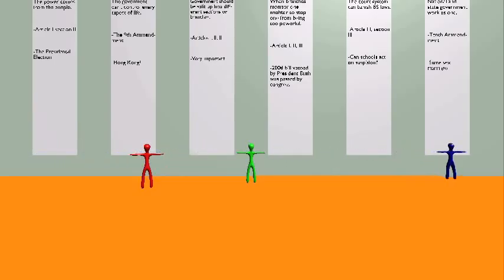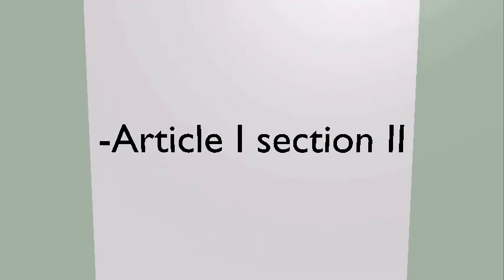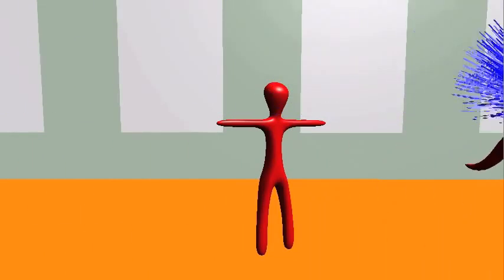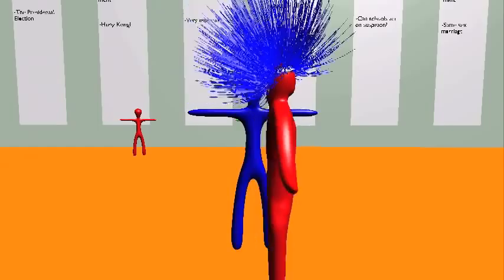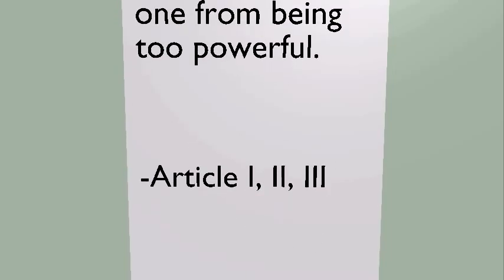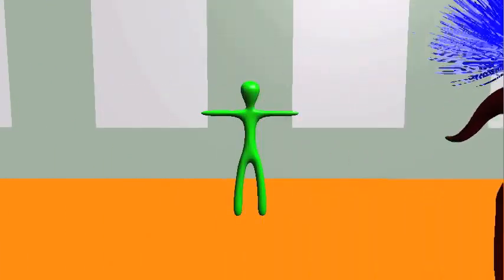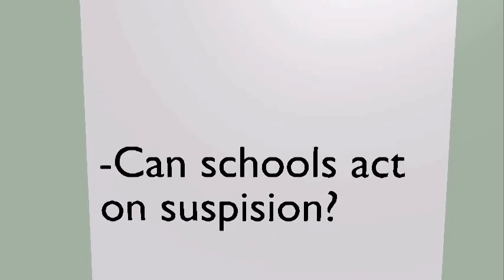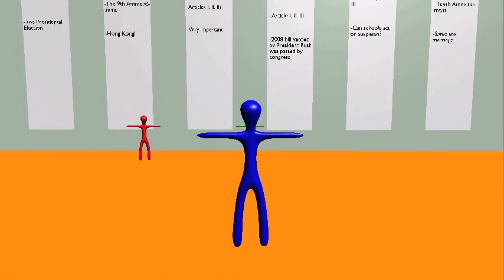Red Green Blue - Constitutional Principles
Red Green and Blue talk about the six principles behind the US Constitution.

Made for Civics class. The graphics are horrible because I didn't have enough time to render shadows or use anti-aliasing.